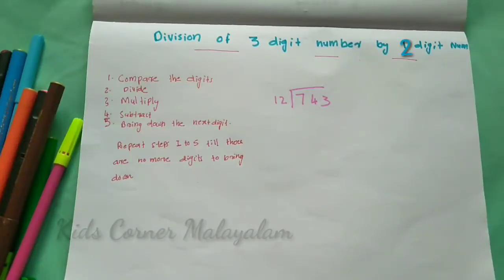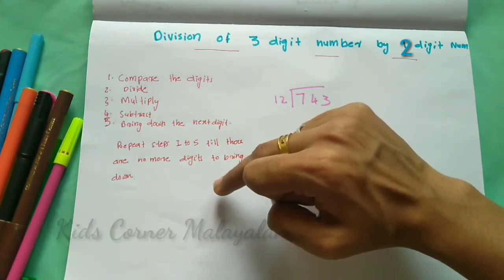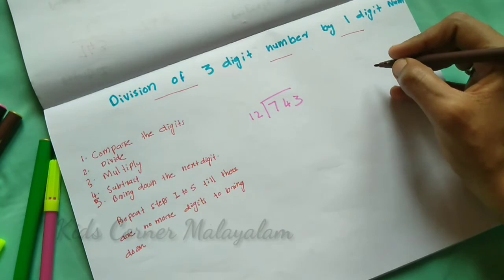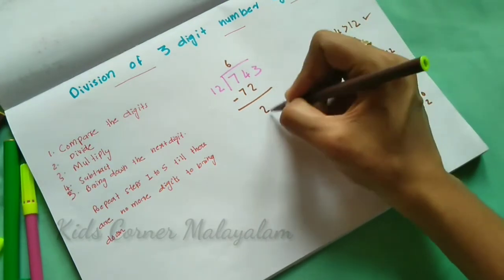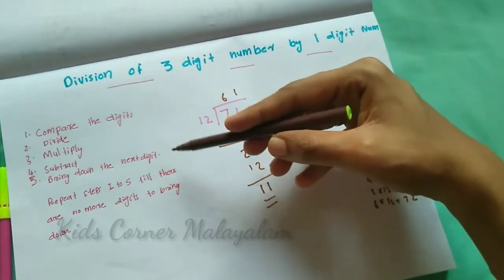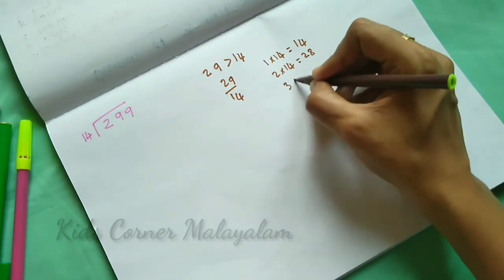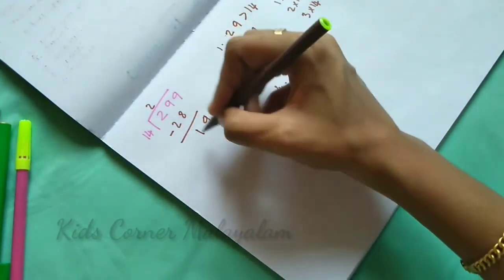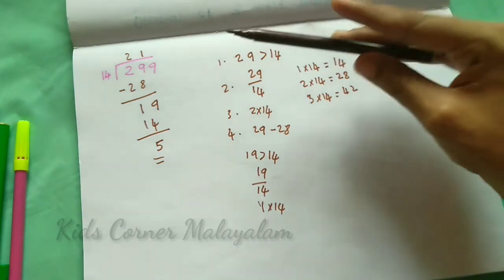Division series 3/division of 3 Digit number by 2 Digit number/haranam in maths/kidscorner Malayalam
ഹലോ കൂട്ടുകാരെ

Kidട Corner Malayalam ലേക്ക് എല്ലാവർക്കും സ്വാഗതം🙏🙏🙏

കുട്ടികളെ എളുപ്പത്തിൽ പഠിപ്പിക്കാൻ സഹായിക്കുന്ന videos ആണ് ഈ ചാനനിൽ ഞങ്ങൾ ഇടുന്നത്.

നിങ്ങളുടെ വിലയേറിയ അഭിപ്രായങ്ങൾ COMMENT BOX ൽ ഇടണെ .😀😀

ഒത്തിരി സ്നേഹത്തോടെ
Shafnashameer